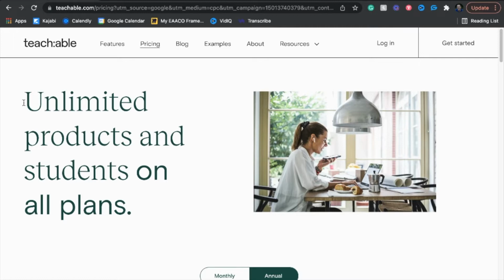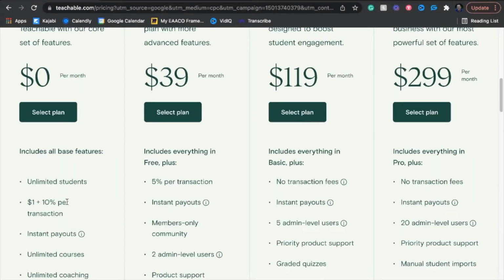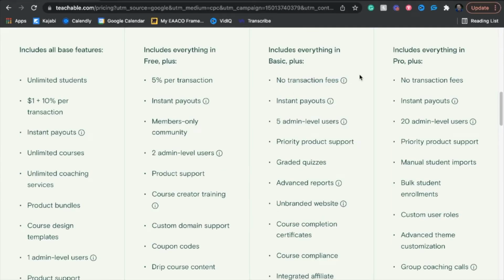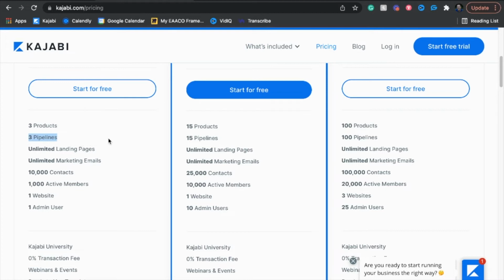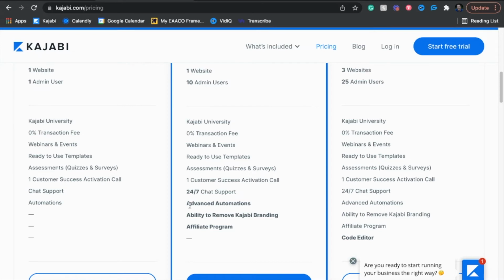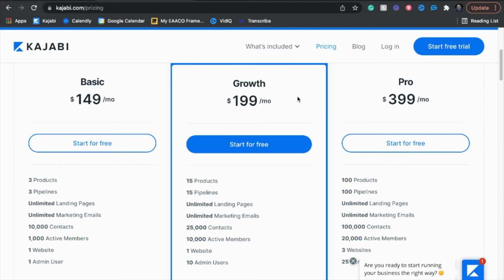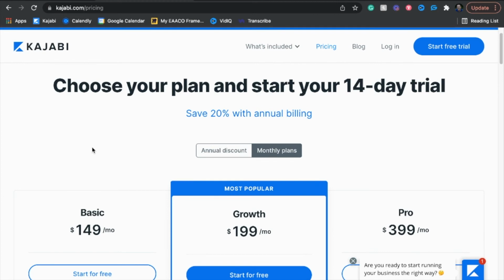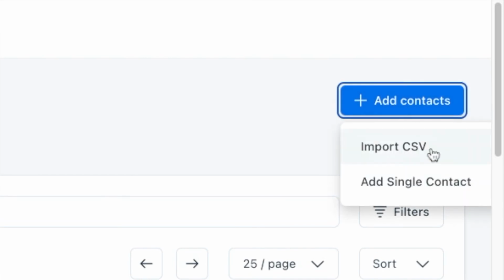Kajabi vs Teachable: Which Is Best For You?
You're debating on which tool is best for you between Kajabi and Teachable so you can share your knowledge and expertise with the world in the form of an online course, maybe even create a full-time online business.

There are so many tools in the world right now to choose from when building a knowledge business but two of the biggest are Kajabi and Teachable.

So today, we’re going to take a look at both platforms that way you can get a sneak peek of what’s inside so you can be confident that you’re making the right decision.

Full disclosure, I am a little bias because I use Kajabi to run MY online business BUT there is still a ton of value that Teachable provides along with differences from Kajabi that you should know about before making your decision. And we’re going to go over all of that today.

Time Stamps:

0:00 - Introduction
1:39 - Teachable Features & Pricing
6:03 - Kajabi Features & Pricing
14:12 - My Verdict

FREE PLANNER - Download the Performance & Productivity Planner to track, plan, and review your daily performance

FREE WORKSHOP: Watch this to get crystal clarity on what's most important to you

James Allen is an international Performance & Productivity coach, author, and speaker.

James helps his clients optimize their routines, eliminate the non-essentials, and free themselves from their business by leveraging automation and outsourcing.

He takes a very holistic approach to success by helping his clients create a life and business that surpasses their expectations in their health, wealth, and relationships.

To James, success is an inner game. This is why he helps his clients with things like mindset, confidence, health & well-being, courage, leadership, and owning their focus on top of business strategy.

He believes that, in order to live a rich, successful, and meaningful life, you will need to master the skills of productivity and efficiency.